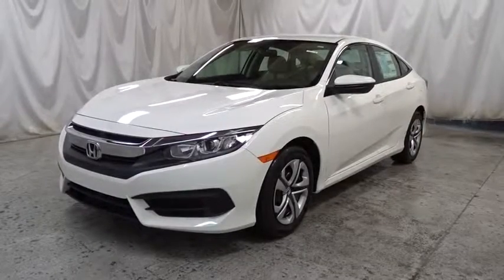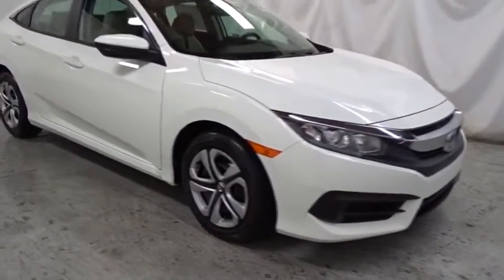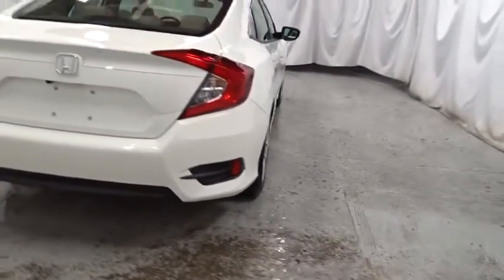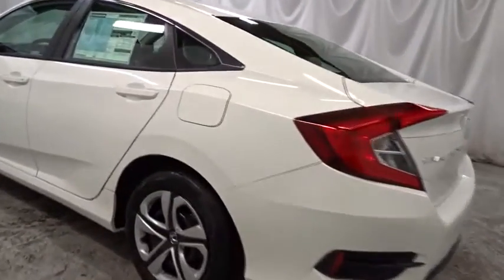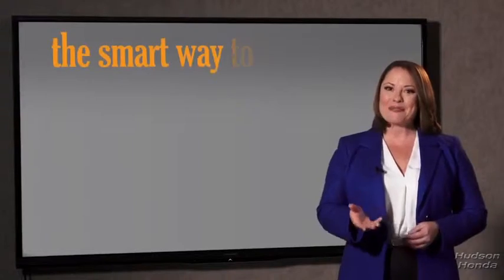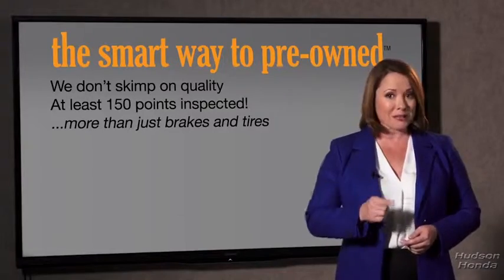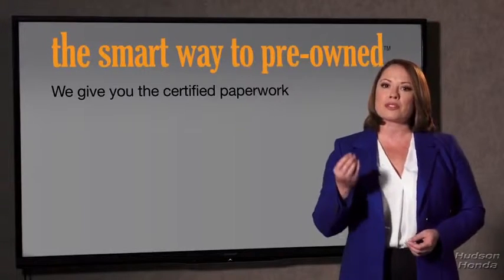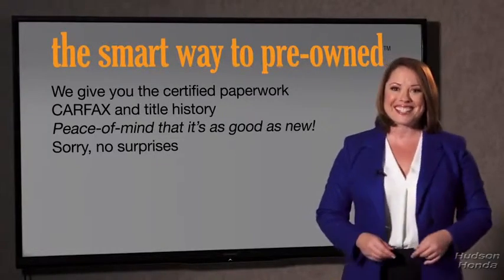2019 Honda Civic Sedan Hudson, West New York, Jersey City, Tenafly, Paramus, NJ H9KH550337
2019 Honda Civic Sedan available in Hudson, New Jersey at Hudson Honda. Servicing the West New York, Jersey City, Tenafly, Paramus, NJ area.
2019 Honda Civic Sedan LX - Stock#: H9KH550337 - VIN#: 2HGFC2F69KH550337

Hudson Honda
6608 John F Kennedy Blvd

The Smart Way To Buy! Are you tired of hidden fees and bogus rates ruining your search process? Now there's a way to avoid all of the nonsense. Introducing the smart way to buy from Hudson Honda The advantages of the smart way to buy are endless. There is no pressure throughout your search. You can finally feel at ease when purchasing a car. Since there are no hidden fees, there are no surprises or gimmicks revealed when you finally make a decision. Hudson Honda salespeople are direct and value your time, so there is no back and forth or confusion. They know it's necessary for you to feel comfortable during the buying process and want to be trusted. The smart way to buy is smart for a reason. The team at Hudson Honda does Internet research every day to discover the right price for you. They make sure to look at competitors' pricing and numbers from industry experts so you can feel confident that you're getting the best offer possible. The main factors that contribute to your final cost are market value, product availability, days' supply in the market and the product age, color and equipment. It's easy to feel secure with the smart way to buy. This is about the time when you're saying it is too good to be true, and let us be the one's to tell you, it is absolutely true. The look is unmistakably Honda, the smooth contours and cutting-edge technology of this Honda Civic Sedan LX will definitely turn heads. You can finally stop searching... You've found the one you've been looking for. Based on the superb condition of this vehicle, along with the options and color, this Honda Civic Sedan LX is sure to sell fast.
Radio w/Seek-Scan and Clock,1 LCD Monitor In The Front,Radio: 160-Watt AM/FM Audio System -inc: 4 speakers, 5-inch color LCD screen, Bluetooth HandsFreeLink, Bluetooth streaming audio, radio data system (RDS), speed-sensitive volume control (SVC), 1.0-amp USB audio interface port in front and illuminated steering wheel-mounted controls,Window Grid Antenna,Compact Spare Tire Mounted Inside Under Cargo,Body-Colored Rear Bumper,Body-Colored Power Side Mirrors w/Manual Folding,Clearcoat Paint,Wheels: 16 w/Full Covers,Tires: 215/55R16 93H AS,Chrome Side Windows Trim,Fixed Rear Window w/Defroster,Body-Colored Door Handles,Steel Spare Wheel,Fully Automatic Projector Beam Halogen Daytime Running Auto High-Beam Headlamps w/Delay-Off,Grille w/Chrome Bar,Body-Colored Front Bumper,Fully Galvanized Steel Panels,Trunk Rear Cargo Access,Light Tinted Glass,Fixed Interval Wipers,Distance Pacing w/Traffic Stop-Go,Full Carpet Floor Covering -inc: Carpet Front And Rear Floor Mats,Outside Temp Gauge,Interior Trim -inc: Metal-Look Instrument Panel Insert, Metal-Look Door Panel Insert, Metal-Look Console Insert and Metal-Look Interior Accents,Power Door Locks w/Autolock Feature,Systems Monitor,Air Filtration,Metal-Look Gear Shift Knob,Front Cupholder,Fixed Rear Head Restraints,Glove Box,Sliding Front Center Armrest,Remote Keyless Entry w/Integrated Key Transmitter, Illuminated Entry and Panic Button,Seats w/Cloth Back Material,Full Floor Console w/Covered Storage and 1 12V DC Power Outlet,Delayed Accessory Power,4-Way Passenger Seat -inc: Manual Fore/Aft Movement,6-Way Driver Seat -inc: Manual Fore/Aft Movement,Perimeter Alarm,Engine Immobilizer,Instrument Panel Bin, Driver / Passenger And Rear Door Bins,Front Bucket Seats -inc: driver seat manual height adjustment and adjustable head restraints,Valet Function,Digital/Analog Display,Power Rear Windows,Driver Foot Rest,HVAC -inc: Underseat Ducts,Automatic Air Conditioning,Power 1st Row Windows w/Driver And Passenger 1-Touch Up/Down,Gauges -inc: Speedometer, Odometer, Tachometer, Trip Odometer and Trip Computer,Full Folding Bench Front Facing Fold Forward Seatback Rear Seat,Power Fuel Flap Locking Type,Remote Releases -Inc: Power Cargo Access,1 12V DC Power Outlet,Day-Night Rearview Mirror,Trip Computer,Rear Cupholder,Manual Tilt/Telescoping Steering Column,Cargo Space Lights,Cruise Control w/Steering Wheel Controls,Fade-To-Off Interior Lighting,Driver And Passenger Visor Vanity Mirrors w/Driver And Passenger Auxiliary Mirror,FOB Controls -inc: Trunk/Hatch/Tailgate,Carpet Floor Trim and Carpet Trunk Lid/Rear Cargo Door Trim,Cloth Seat Trim,Full Cloth Headliner,Front Map Lights,Electric Power-Assist Speed-Sensing Steering,4-Wheel Disc Brakes w/4-Wheel ABS, Front Vented Discs, Brake Assist, Hill Hold Control and Electric Parking Brake,Front-Wheel Drive,Single Stainless Steel Exhaust,Multi-Link Rear Suspension w/Coil Springs,12.4 Gal. Fuel